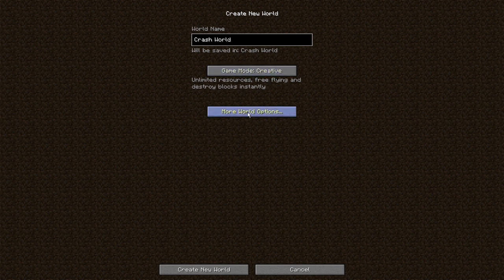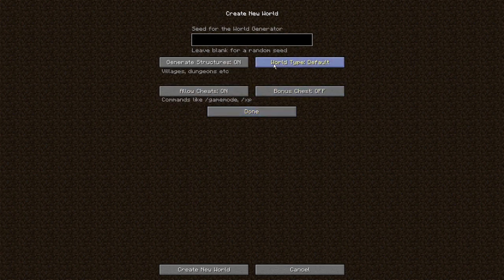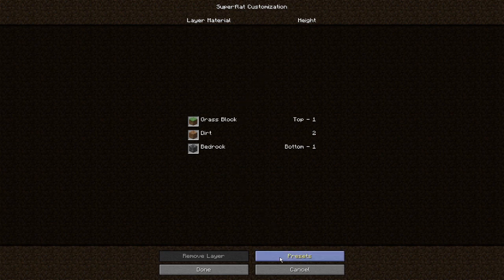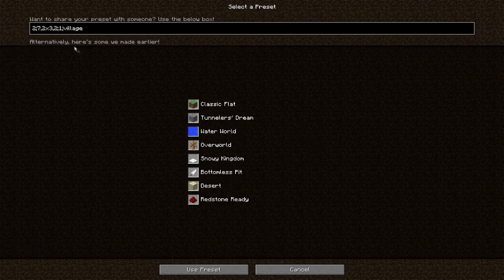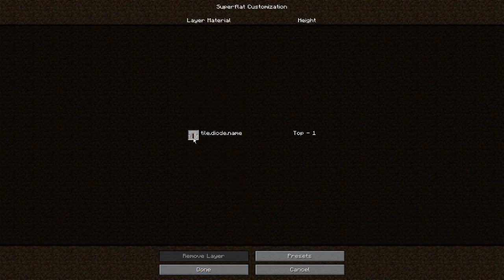How to Crash a Minecraft World Instantly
There are some fun things to do with superflat presets.

Preset: 1;93;1